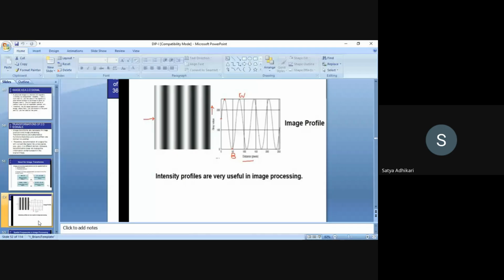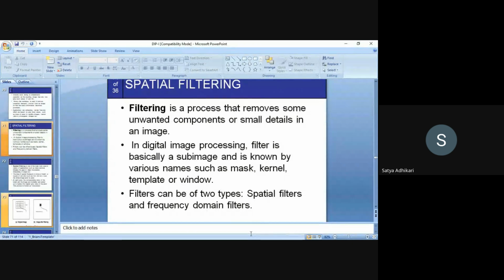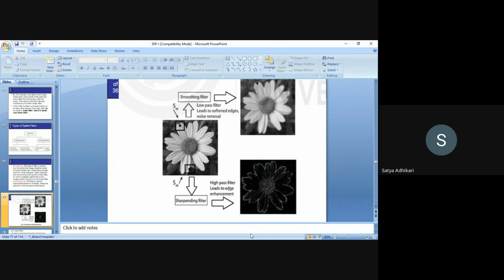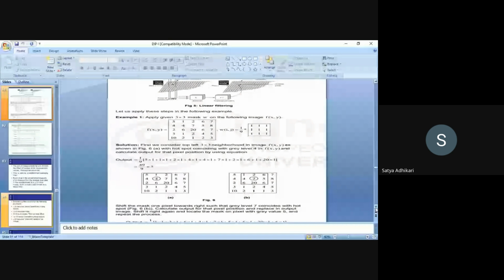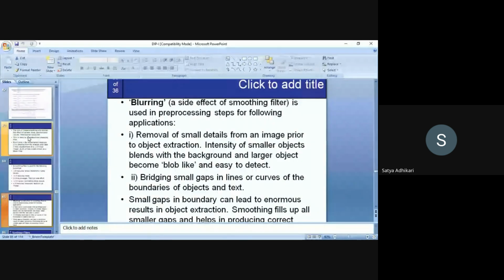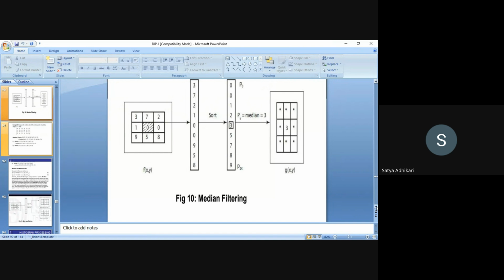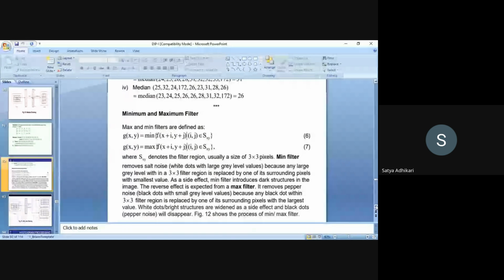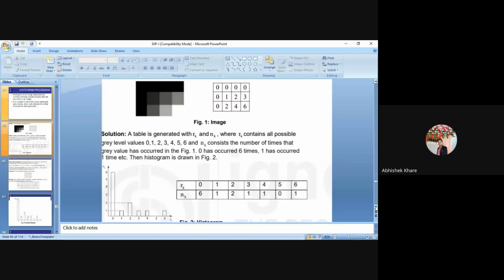MCA NEW 4th Sem Jan June 2025 MCS 230 Block 2 Unit 6 7